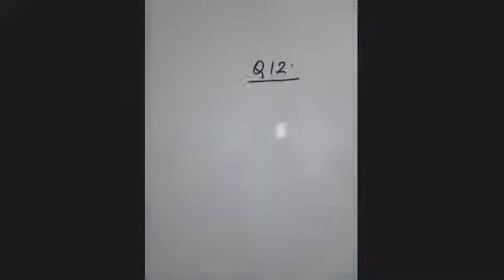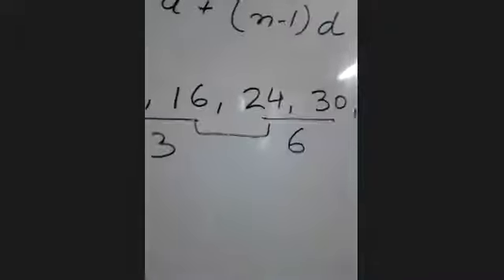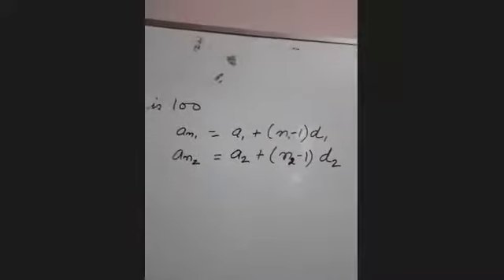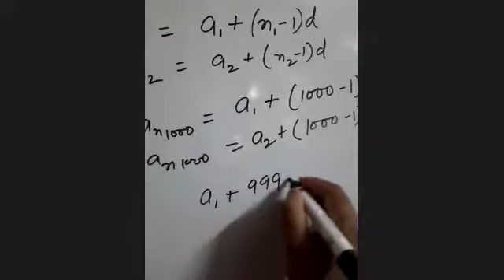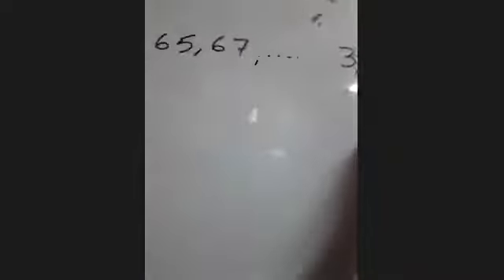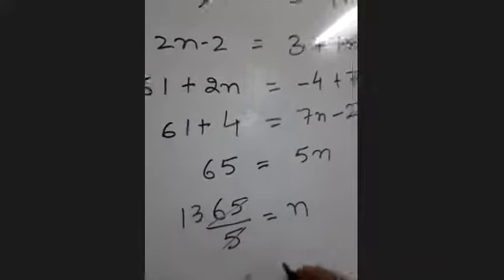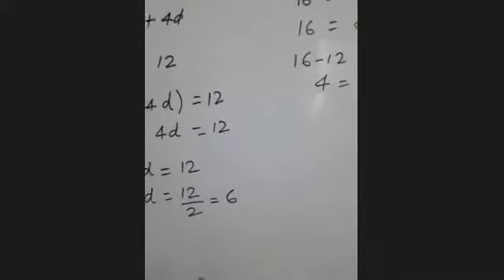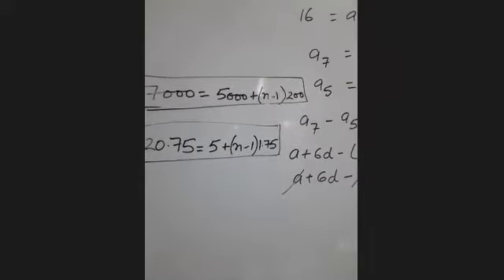Class 10th - Subject Maths - Topic - Ex. 5.2 - 23/05/2020 - MCS